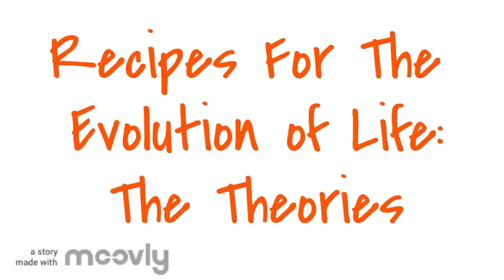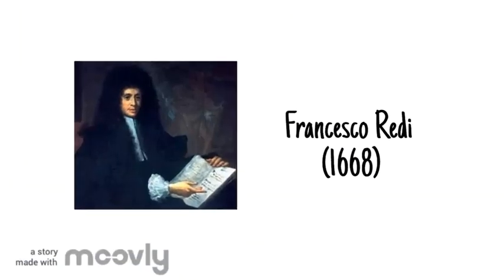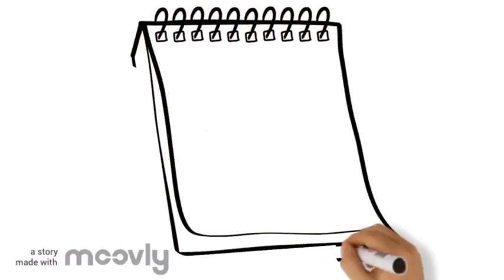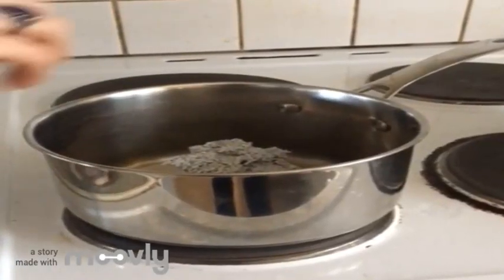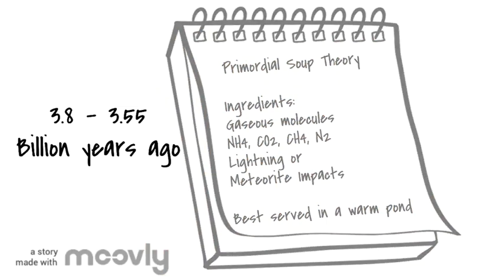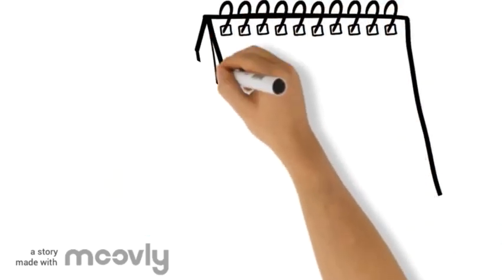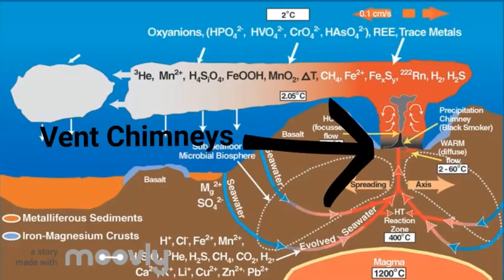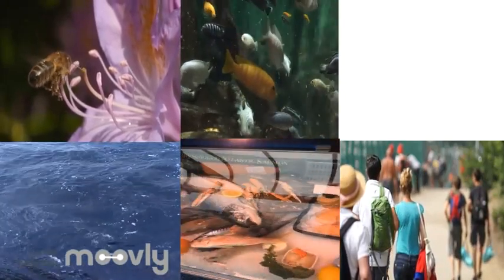Recipes For Life [the origin of life]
A brief look into ancient and modern theories explaining the origin of life on Earth.
The main theories explored are:
- Spontaneous Generation
- Clay Theory
- Primordial Soup Theory (warm pond)
- Hydrothermal Vent Theory

This short film was was produced by a final year student team at NUI Galway:
Cathal Faherty, Kiera Henn, Naoise Higgins & Siobhan Cullen

Image and Video Author Attributes:
Author attributes CC wiki
F.Redi
M-U experiment
By The original uploader was Carny at Hebrew Wikipedia.